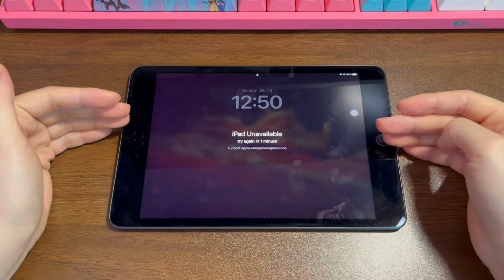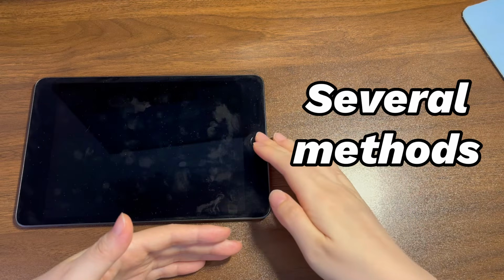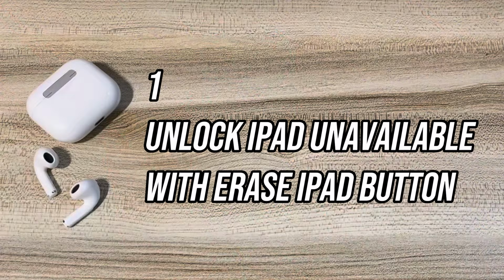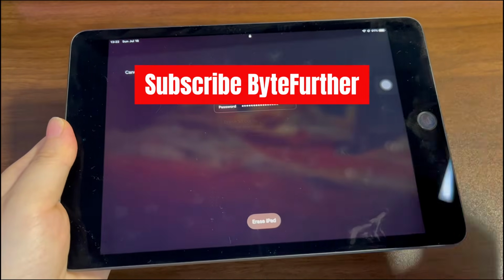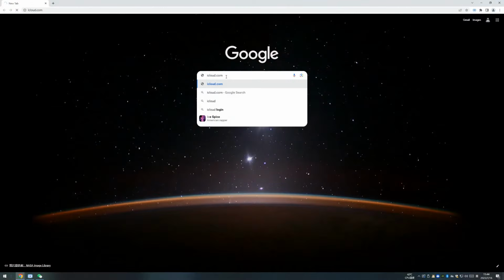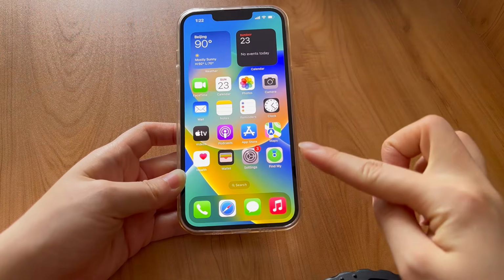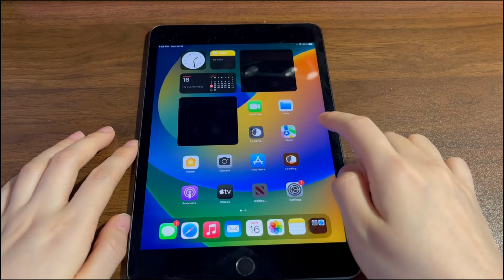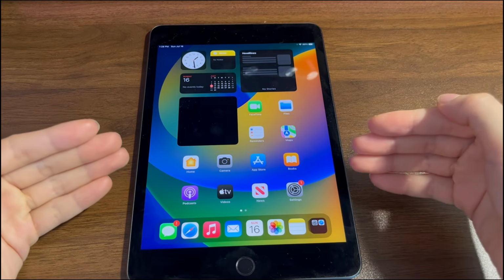3 Fixes: How to Fix iPad Unavailable without Computer or iTunes If Forgotten Passcode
This video is about how to fix iPad unavailable without computer or iTunes. You are getting a unavailable iPad screen and searching how to fix it up without using a computer or iTunes. Maybe you don’t have a computer available near you, be it a Windows PC or a macOS computer. Perhaps when you find that your unavailable iPad can’t be connected to a computer with a known good USB cable. Or after being connected to the laptop or desktop, the unavailable iPad won’t show up in iTunes or Finder because you can’t get into it to authorize. Don’t worry if you have the same issues. There are several ways to unlock iPad unavailable without computer or iTunes.

Apple’s Erase iPad button

Apple has introduced a new function named Erase iPad in iPad running iPadOS 15.2 or later version. With this option, user can use Apple ID and associated password to erase and reset an unavailable iPad without a computer or iTunes if forgotten the passcode.

Erase iPad option in iCloud.com or Find My app

If you have turned on Find My option in your iPad before it became unavailable, you can log in iCloud.com or Find My app with Apple ID and password in another iPhone or iPad to use it to erase iPad and get out of unavailable screen without computer or iTunes.

All the solutions in this video can help unlock any iPad that is saying unavailable without using computer or iTunes, which includes iPad, iPad Mini, iPad  Air and iPad Pro. Note that when your Apple tablet says that it's unavailable or a security lockout has occurred, you'll have to erase iPad and delete everything to regain access to the tablet. If you've had a pre-existing iCloud backup, you can restore the data from backup without the use of a computer.

Timestamps:
0:00 Intro
0:55 Issues of unlocking iPad unavailable with computer
2:33 Method 1 - Unlock iPad unavailable with Erase iPad button
3:58 Method 2 - Fix iPad unavailable in iCloud.com
5:20 Method 3 - Bypass iPad unavailable in Find My app
6:17 FAQs of fixing unavailable without computer

FAQs of unlocking an unavailable iPad without a computer or iTunes in ByteFurther

How to fix iPad unavailable with a computer?

It's easy. Connect your iPad to a computer with a USB cable and open iTunes or Finder. Next, put your phone into recovery mode. Then, go to iTunes or Finder window. In the opening dialog box, choose the Restore button and select Restore and update option. iTunes or Finder will bring your iPad back to factory settings and unlock the black unavailable lock screen.

How to unlock an unavailable iPad without computer or Wi-Fi?

If your iPad has been connected to a cellular network, you can use the Erase iPad button and Find My function to fix the unavailable screen without a computer or Wi-Fi.

How to get out of iPad unavailable without showing timer?

Use the Erase iPad button and Find My function in this video to fix the unavailable iPad lock screen without a computer.

Why does my iPad say unavailable with no option to erase?

Maybe you doesn't enter the wrong passcode as many times as enough. Perhaps you don't insert a SIM card in your iPad unavailable. Though, you can still follow the steps in this video to use your iPad ever again even if it says iPad unavailable without using a computer.

That's all how to fix iPad unavailable without a computer or iTunes. Hope this video can help you bypass and fix the unavailable message lock screen and unlock your iPad to make everything back in working order.